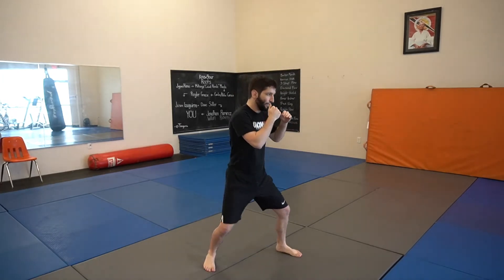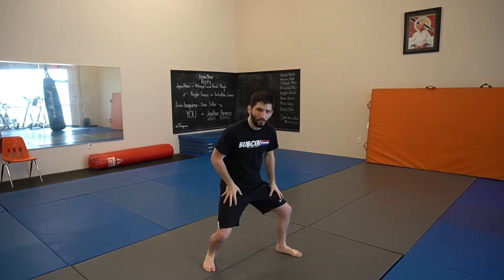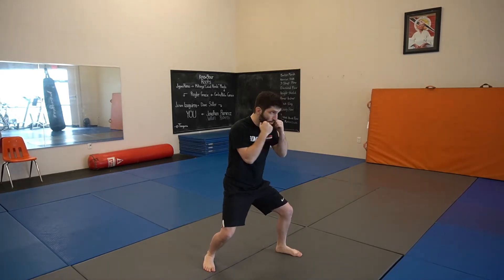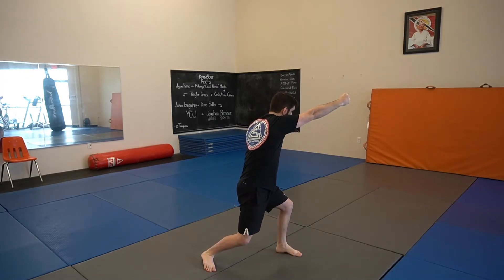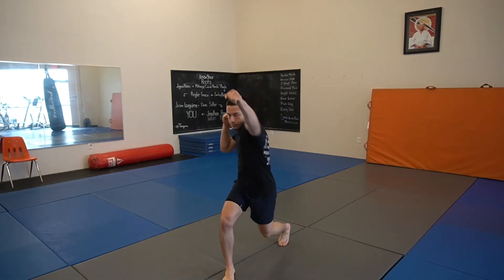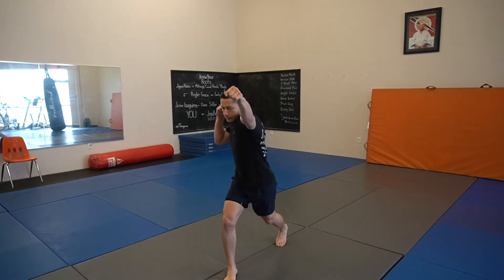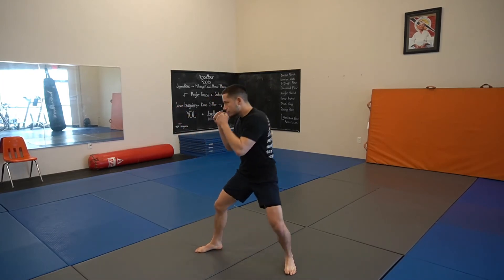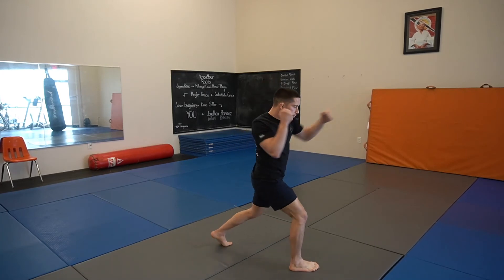Spear Cross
-Dropping your hips
-Hammer hand
-Turn shoulders and hips
-Push through the floor